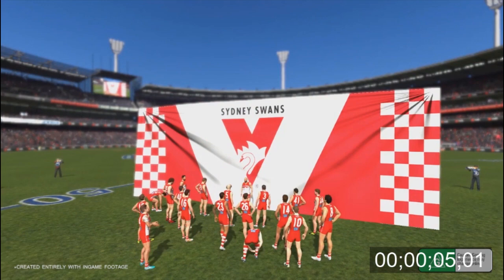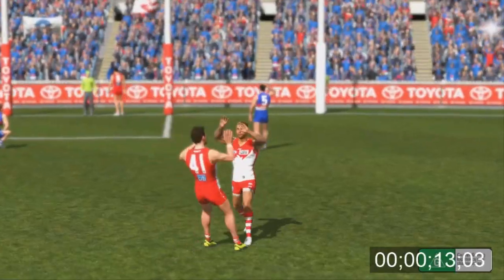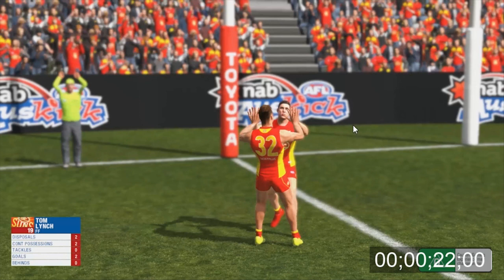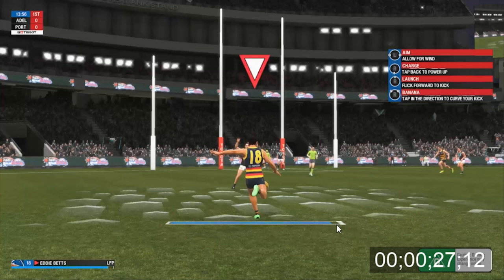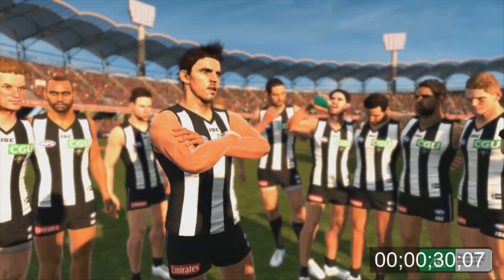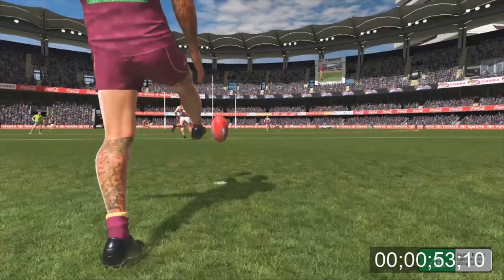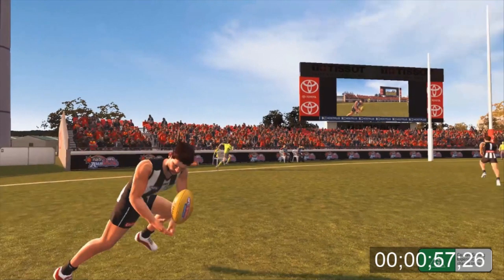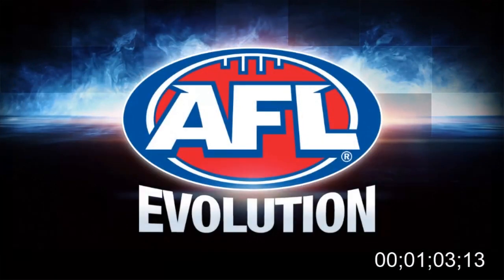AFL EVOLUTION ~ Trailer Breakdown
Are you hyped yet? You should be.